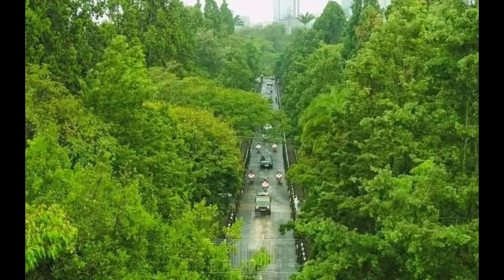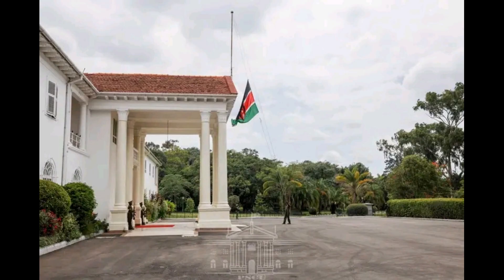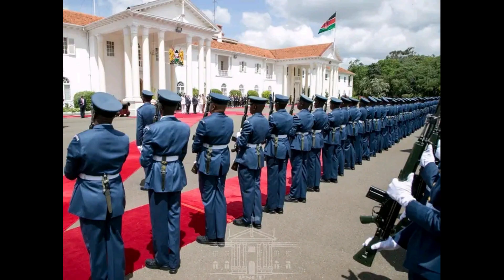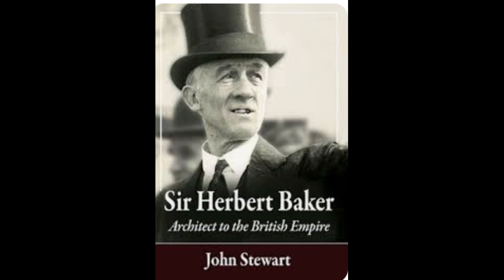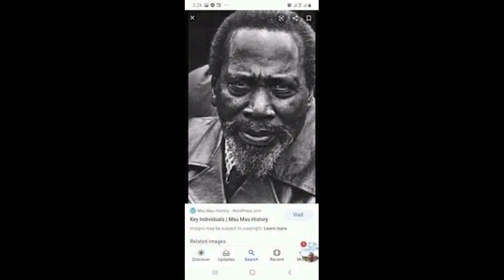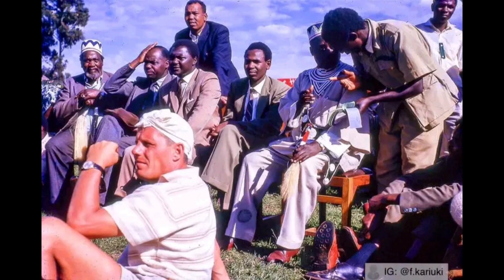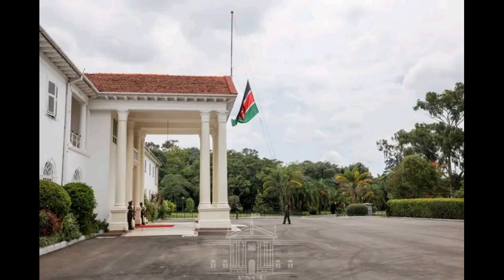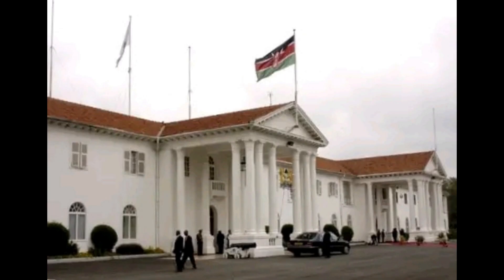MEET THE MAN WHO BUILT KENYAN STATEHOUSE. SIR.HERBERT BAKER!!